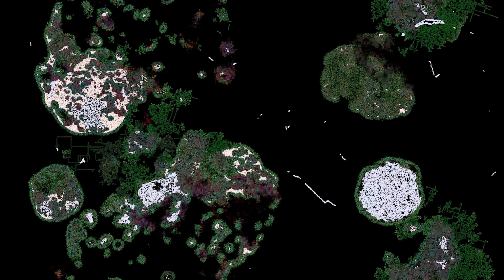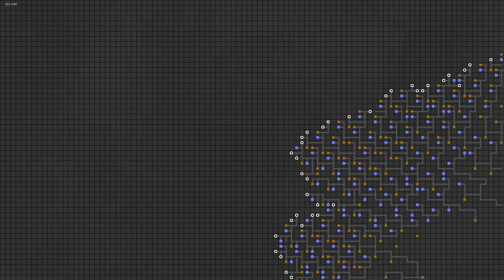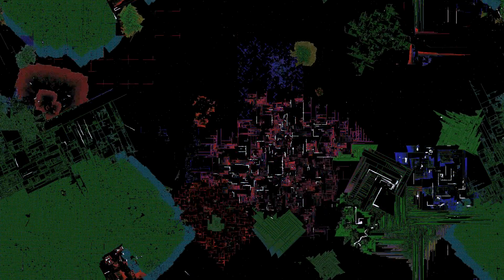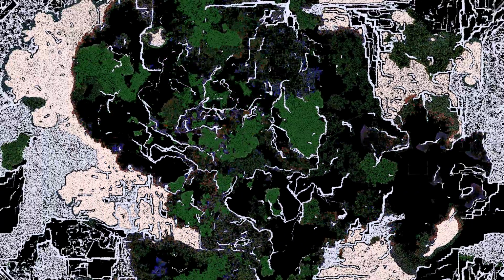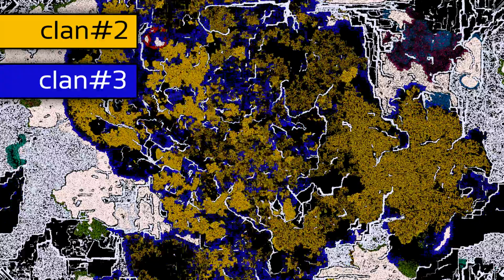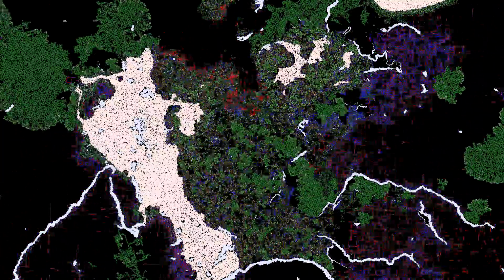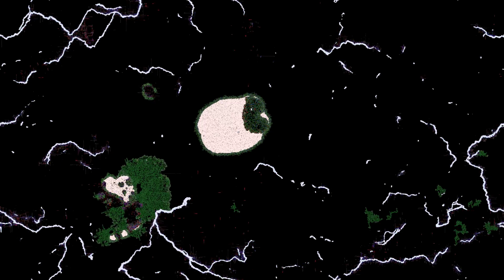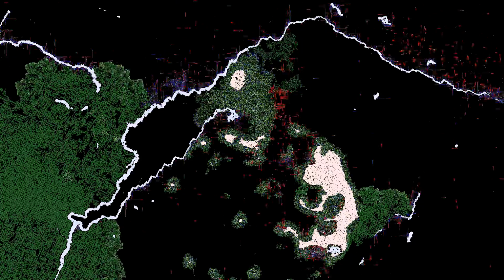Artificial Life. The battle of clans. Part 3.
Simulation of evolution. Today we will analyze one of the simulations where life managed to survive in cyclic form.
Now I am more inclined not to the evolution of individual species, but to the entire biosphere and its search for a stable state.
In the following videos, we will look at other variants of the biosphere that can form. There are also simulations where the world is divided into two isolated parts with further removal of the border.

More support, more opportunities for new projects.